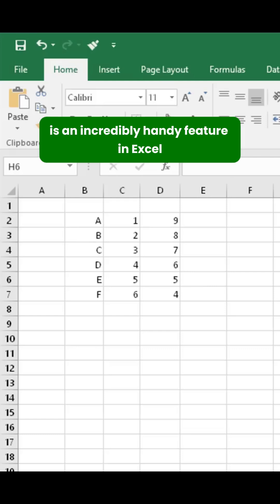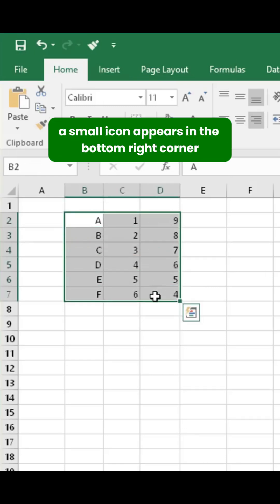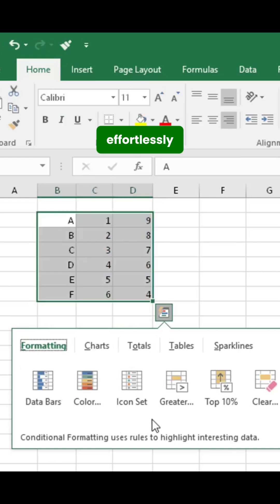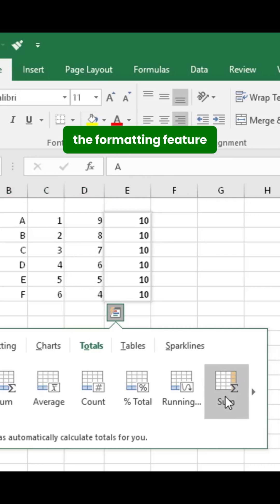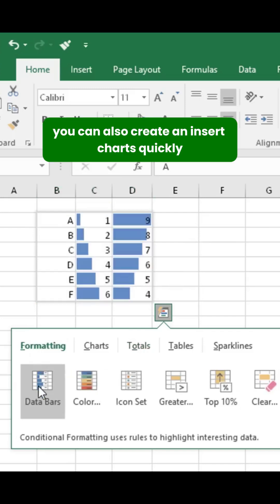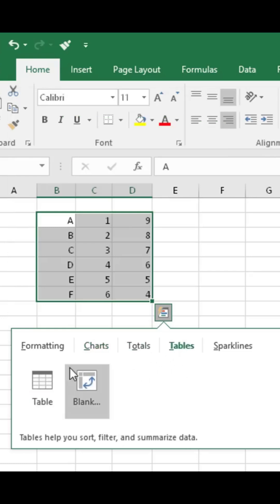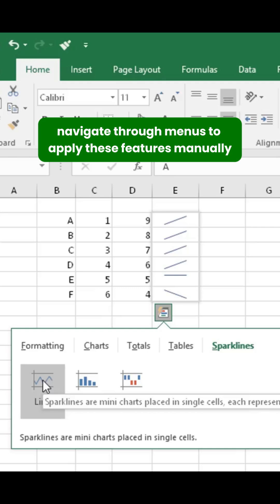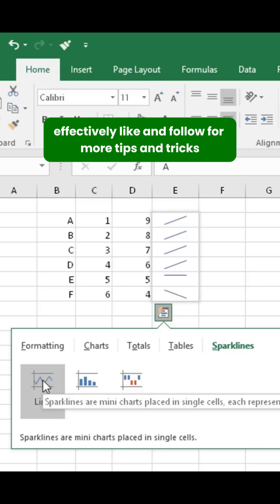EXCEL's Secret Analysis Tool Revealed!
Unlock the full potential of Excel with this secret analysis tool that will take your data analysis to the next level! Discover the hidden feature that will help you to analyze and visualize your data like a pro. From identifying trends to making predictions, this tool will help you to make data-driven decisions with confidence. Whether you're a beginner or an advanced user, this video will show you how to unlock the full power of Excel and get the most out of your data. So, what are you waiting for? Watch now and start analyzing like a pro!